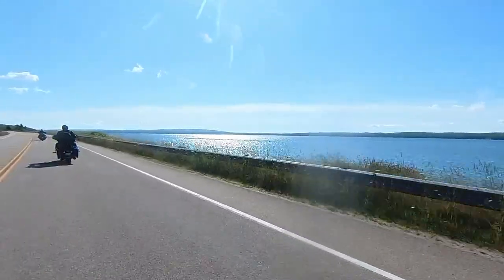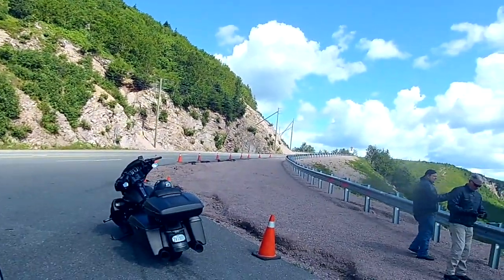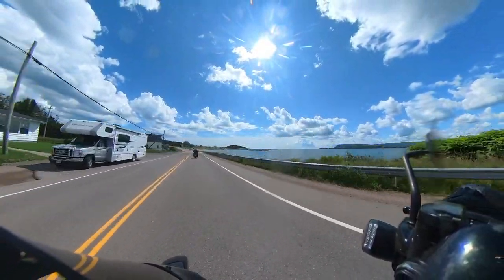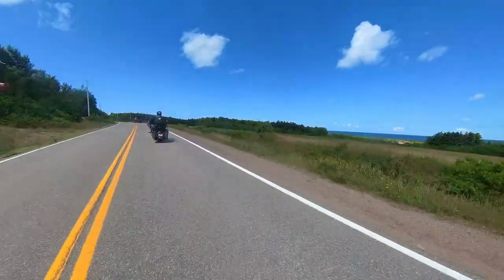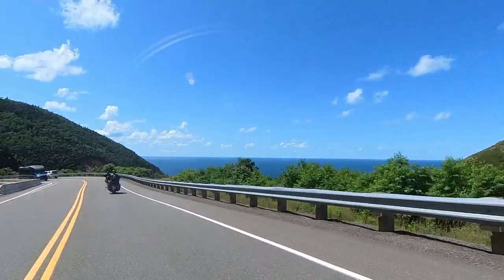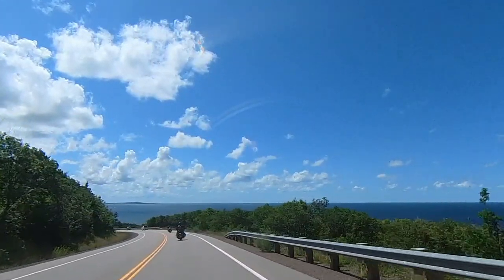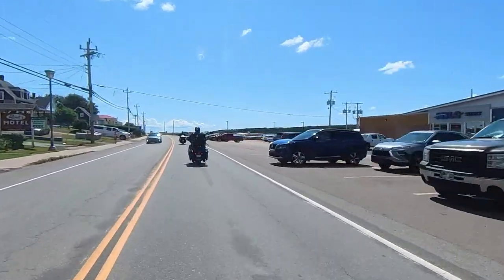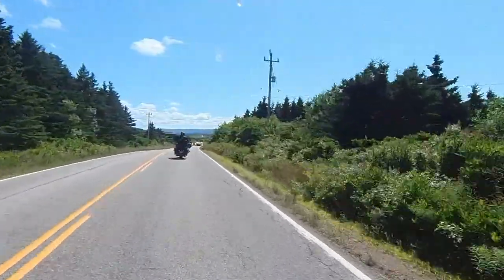Crossing Borders on Motorcycles: Riding Cabot's trail! (Ep. 6)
Join David, Juan, and I as we ride the Cabot Trail and then go back to Halifax.  This was far and away the most epic day of riding for the entire trip!  Cabot's Trail is one of those routes that will completely surprise you and leave you speechless.  If you are ever in Nova Scotia I highly recommend that you take the time to run this route.  I hope you are enjoying this series, and it makes you want to go out and do your own adventures.  Have fun watching our exploits!!